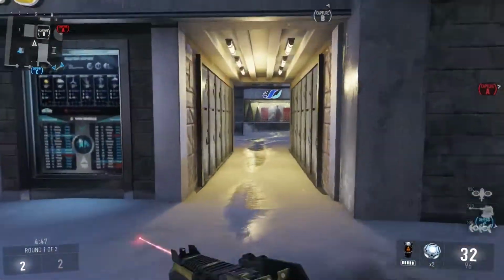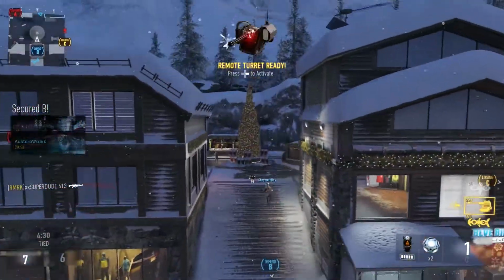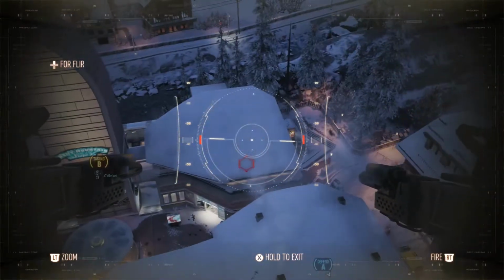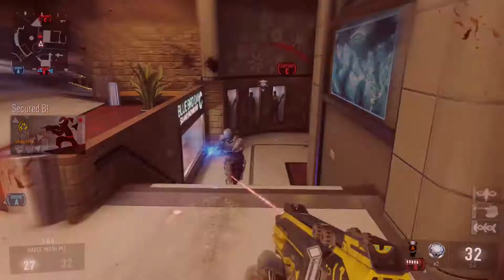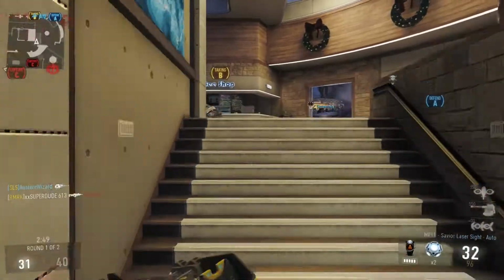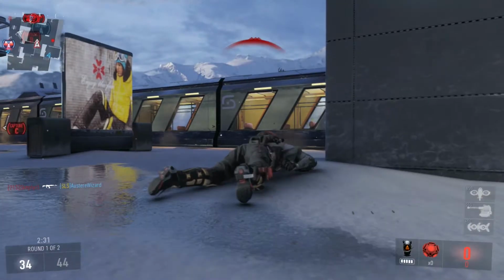Drift Map Review - Havoc DLC for Advanced Warfare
Drift is one of four new maps that are part of the new Havoc DLC for Advanced Warfare!

I'll be uploading a map review for each day this week!